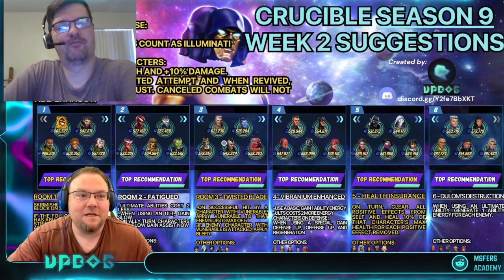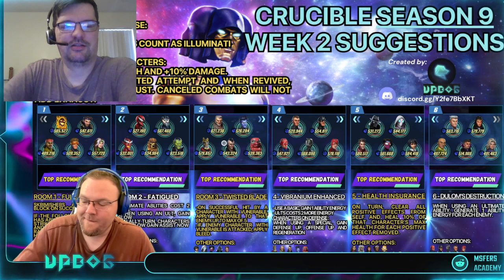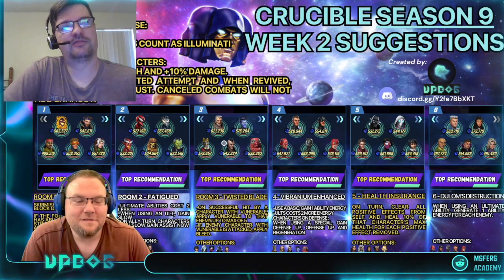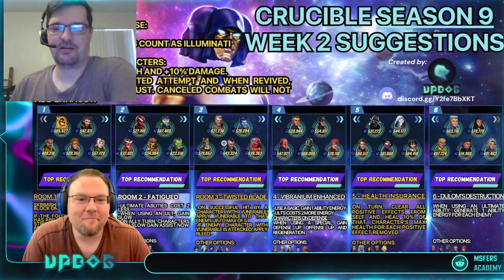Week 2 Defense Suggestions with Dacier! - Marvel Strike Force - MSF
Week 2 Crucible Defense suggestions with Dacier! See what he thinks of my options, graphic will be posted to my discord, link to that below.

It really is the best way to grow the channel.

I also stream on Twitch on Tue, Wed, Sat at 8pm Central come check it out!